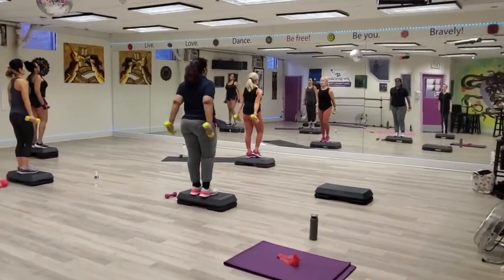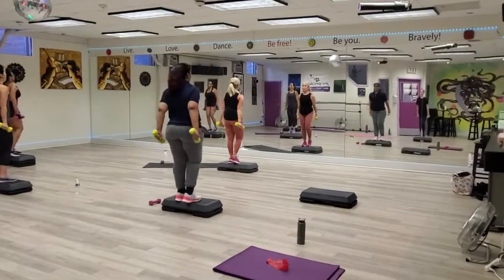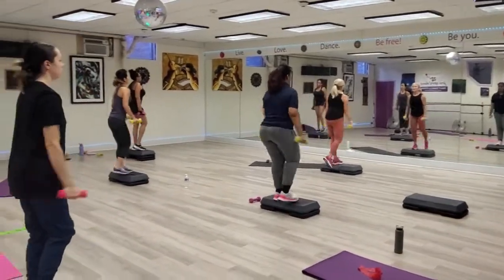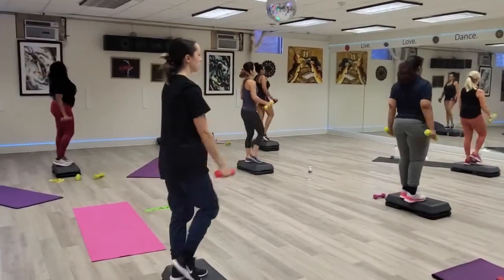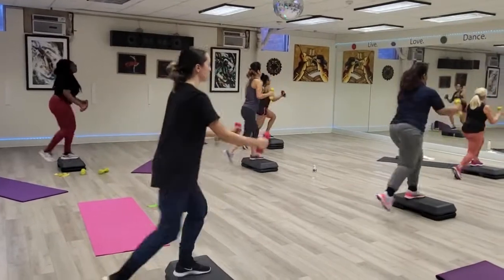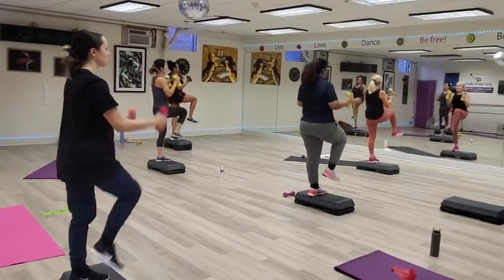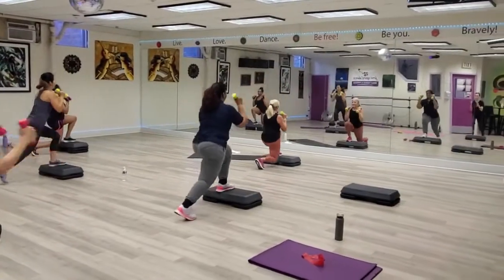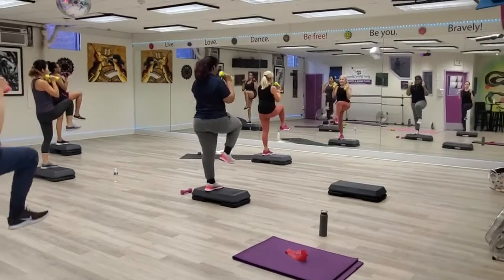ABS, BUTTS & THIGHS at Free Spirit Dance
Target those trouble areas and kick them in the butt while lifting your butt! This full-body workout uses both your natural body weight and low weight loads with high reps to not only strengthen and tone but rev your metabolism for optimal weight loss and maintenance. Enjoy the benefits of bender balls that targets abs 40% more effectively than regular crunches. Combine all that with some step isolated exercises and you have a magic formula to tone and lean those abs, butts and thighs.